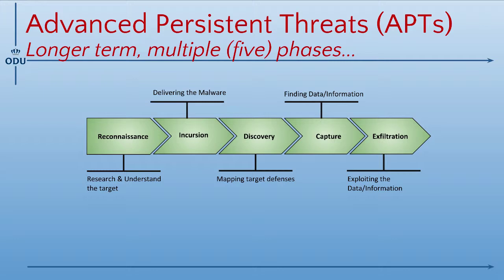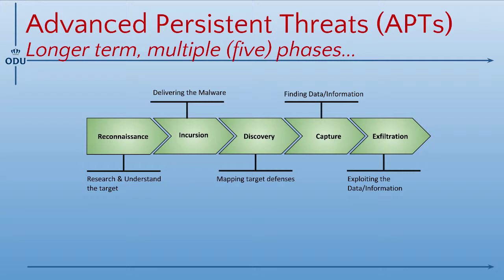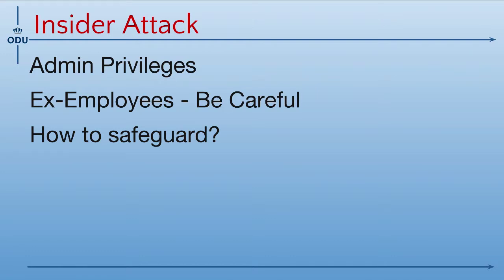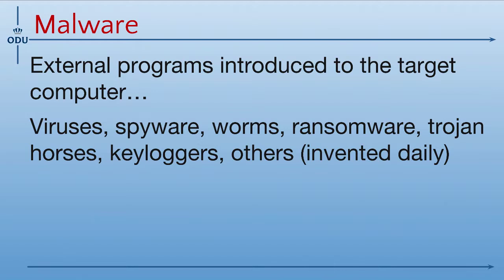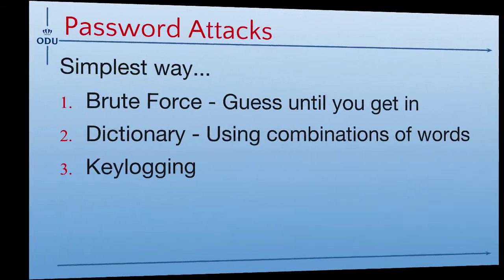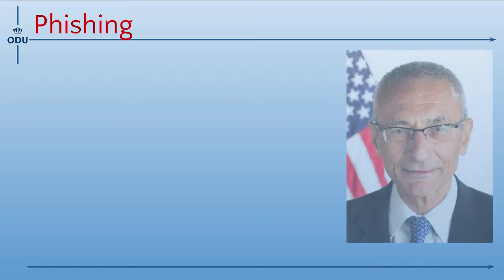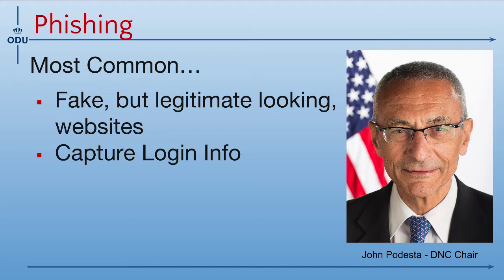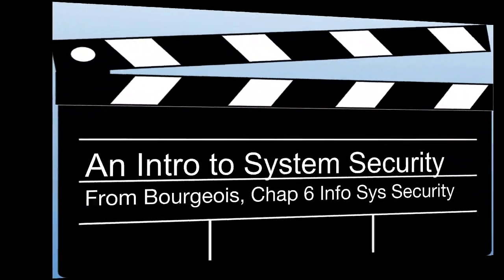Module 2-2: Introduction to Cyber Threats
This course at Old Dominion University is supported in part by NSF under DGE-1723635.